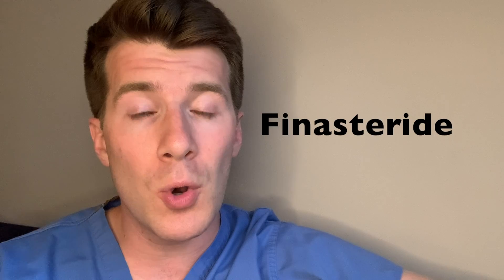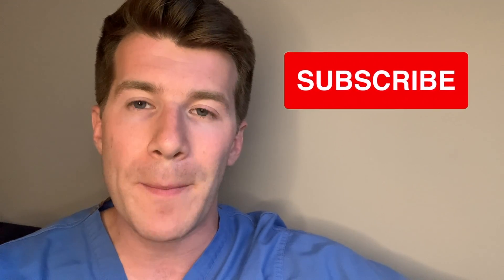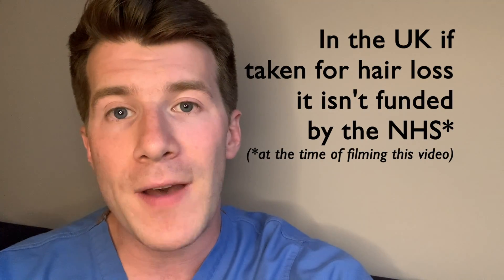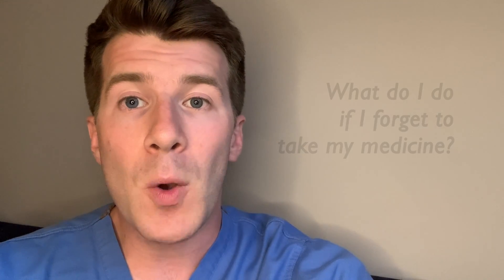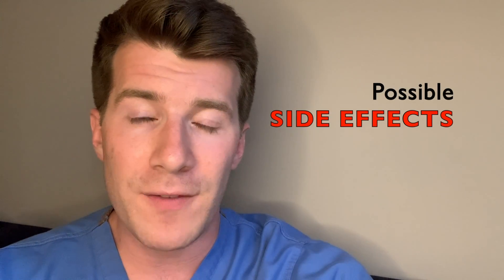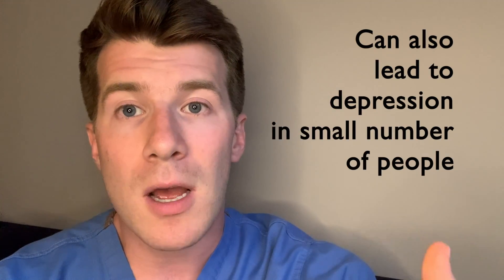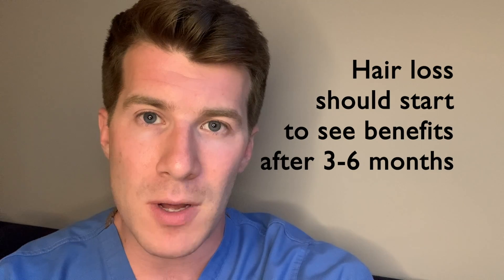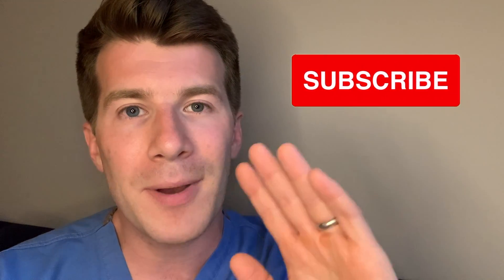FINASTERIDE for Prostate Enlargement and Hair Loss | Uses, doses, side effects [Educational guide]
In this video Doctor O'Donovan explains key facts you need to know about a medication called Finasteride.

Finasteride is also known by its brand name Proscar or Propecia.

In the video we cover:

1. What finasteride is and why you might take it
2. Common strengths of tablets
3. How and when to take it and what to do if if you forget to take it, or if you take too much by
accident
4. Common and important side effects to be aware of
5. And finally some commonly asked questions

Basic information:

Finasteride belongs to a class of medications called 5 alpha reductase inhibitors. It works by stopping testosterone (a sex hormone) turning into another hormone called dihydrotestosterone (DHT). DHT can cause your prostate to grow bigger. It can also stop your hair growing.

For this reason it is used to treat men with an enlarged prostate, which in medical terms is referred to as Benign Prostatic Hypertrophy (or BPH).
Finasteride it can help ease your symptoms if:

• it's difficult to start peeing
• you need to pee urgently or frequently more often
• it's difficult to empty your bladder completely

Finasteride comes as tablets and in the UK it's available on prescription only so you’ll need to speak to your doctor before being able to take it.
Finasteride can also be used to treat men for hair loss (male pattern baldness), but if you want to take it for hair loss you can only get finasteride on a private prescription. This means you'll need to pay the full cost of the medicine because it's not available on the NHS.

The video is intended as an educational resource only. The information within this video or on this channel isn't designed to replace professional input, so if you have any medical issues please consult a medical provider. No professional relationship is being created by watching this video. Dr. O’Donovan cannot give any individual medical advice. All information should be verified for accuracy by the individual user. Dr O’Donovan accepts no responsibility for individual interpretation of data, although it is always accurate to the best of his knowledge at the time of the video being published. Dr. O'Donovan does not endorse or promote any medication discussed in this video.

Legal information:

Content provided via YouTube is for general EDUCATIONAL factual purposes ONLY. No pharmaceutical company has been involved in creating any aspect of this video. Educational videos are not produced to provide individualised medical advice and are NOT designed as promotion of any medication. Medical education videos on Doctor O'Donovan are not a substitute for professional professional medical advice, diagnosis or treatment. NEVER ignore professional medical advice because of something you have heard here. ALWAYS consult your doctor regarding any concerns about your condition or treatment.

Reporting issues with medications:

In the UK anyone can report an issue with a medicine, vaccine, medical device, blood product or e-cigarette to the Yellow Card scheme.

The Yellow Card scheme is run by the Medicines and Healthcare products Regulatory Agency (MHRA), which safeguards medical products quality and efficacy in the United Kingdom.